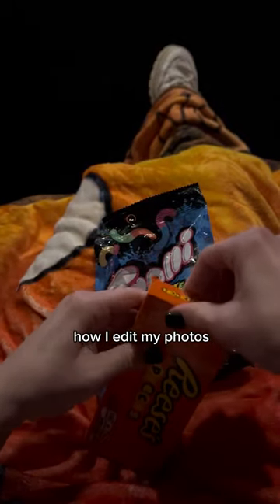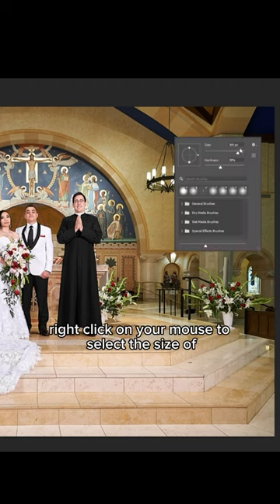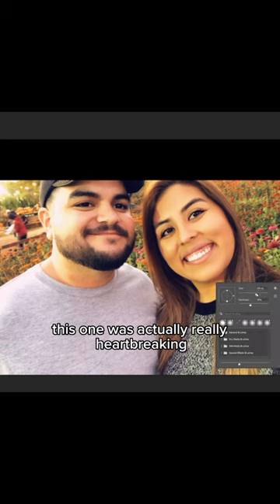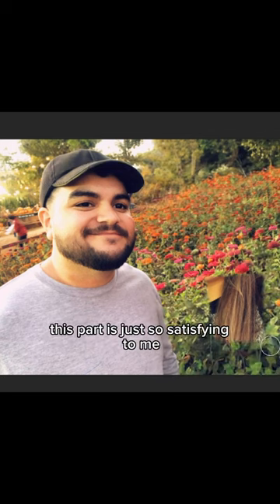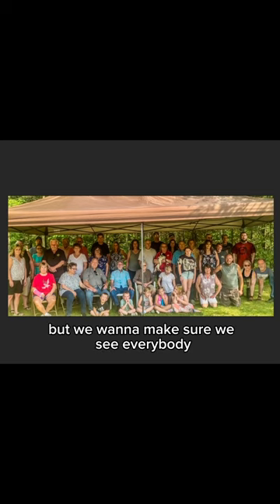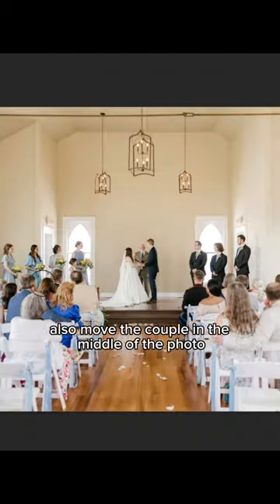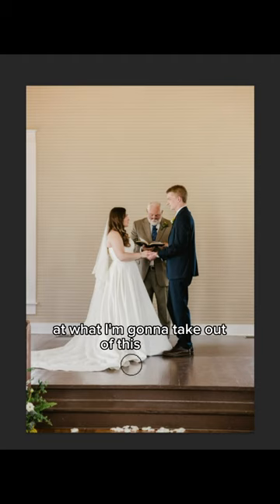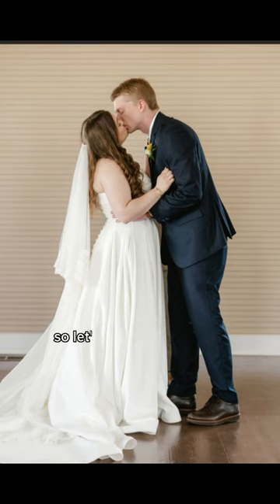Easy edit hack